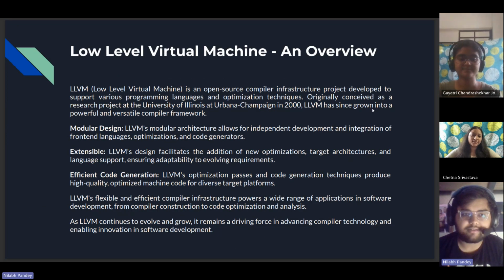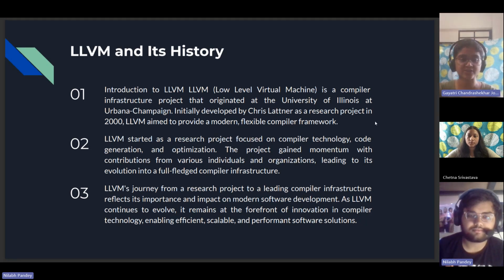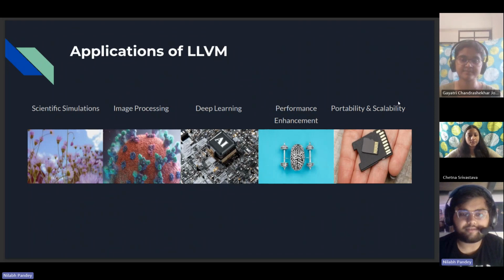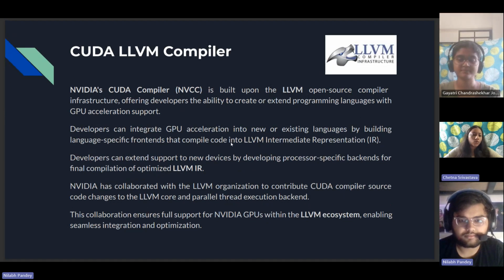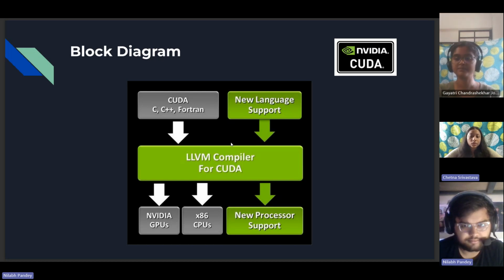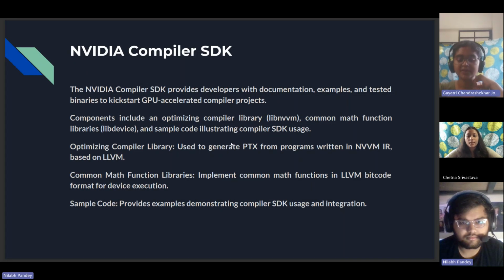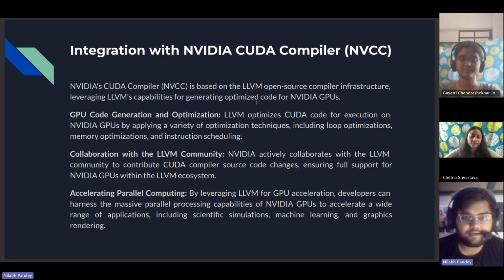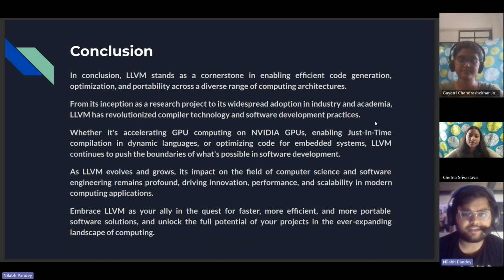LLVM and Its Application in GPU Programming